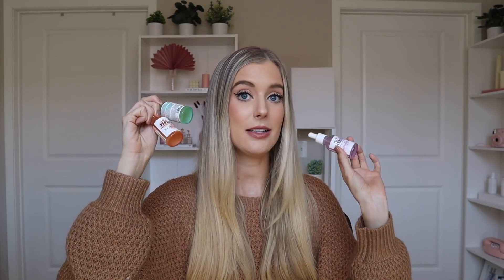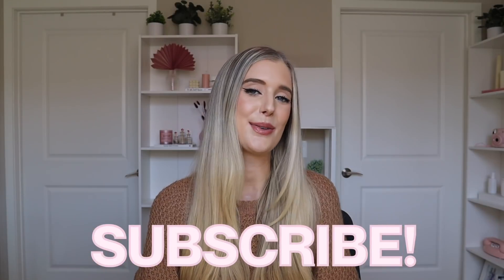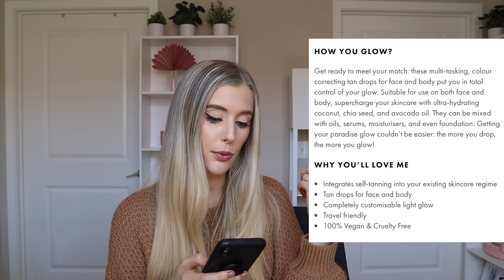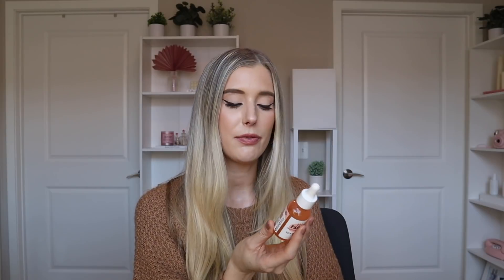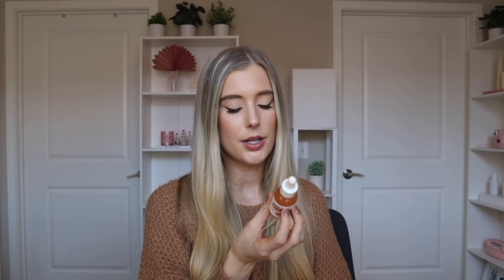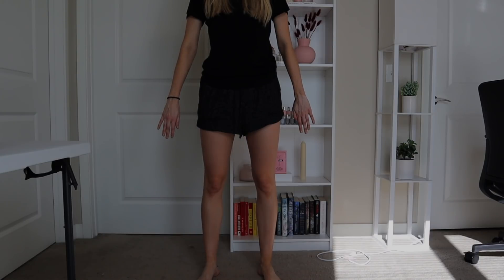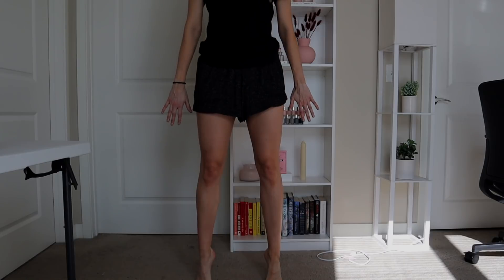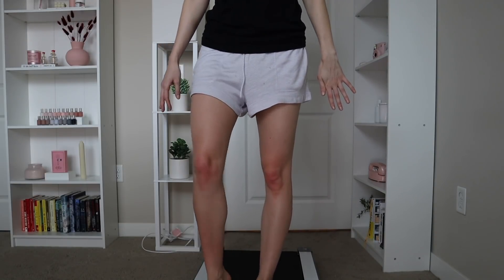Isle of Paradise Tanning Drops Review! Isle of Paradise Self Tanning Drops- Light, Medium & Dark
✖ TIME STAMPS:
00:00 Intro
1:39 About Isles of Paradise Self Tanning Drops
4:26 Before Applying
4:50 How to Apply Isles of Paradise Self Tanning Drops
7:47 Isles of Paradise Self Tanning Drops Light Before & After
8:29 Isles of Paradise Self Tanning Drops Medium Before & After
9:23 Isles of Paradise Self Tanning Drops Dark Before & After
9:57 Final Review- Ease of Application, Smell, How Long It Lasts, etc.

Video Overview:
This video is a review and demo of the Isles of Paradise Tanning Drops. I show application of all shades- Isle of Paradise Tanning Drops Dark, Medium & Light and talk through how to apply Isle of Paradise Tanning Drops.